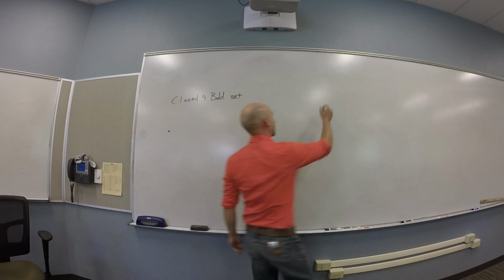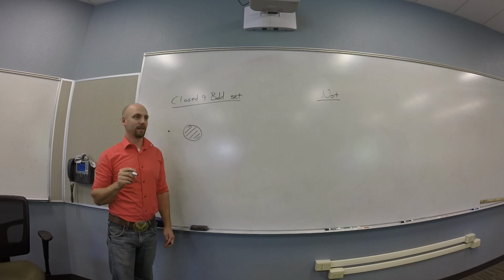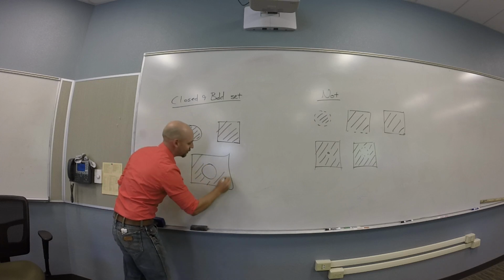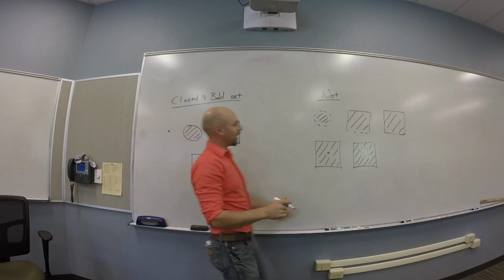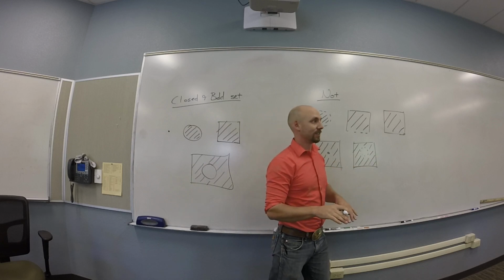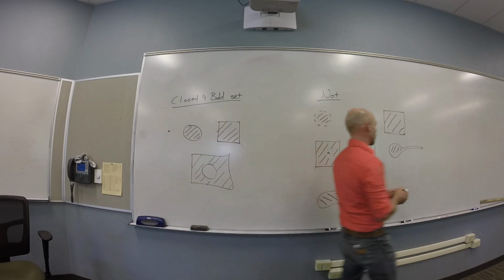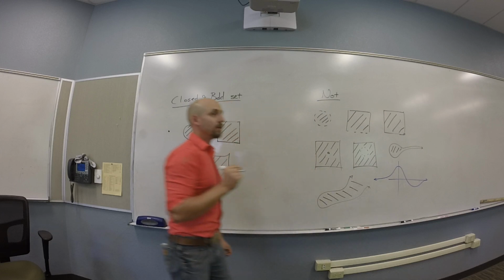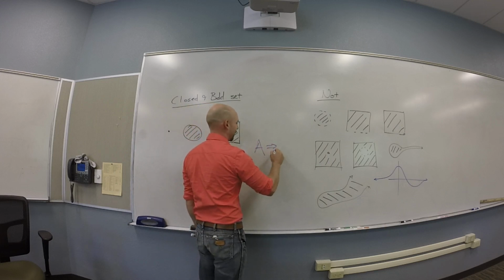Closed and Bounded - Example and not Examples